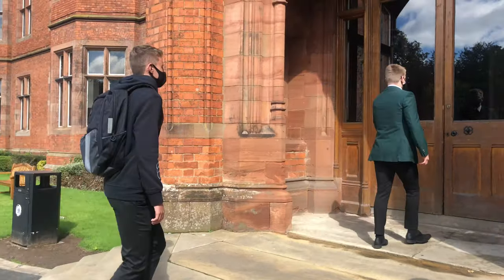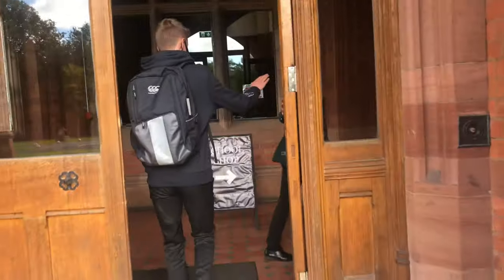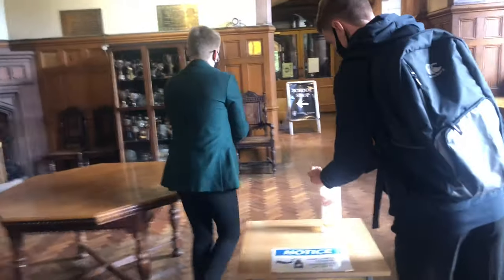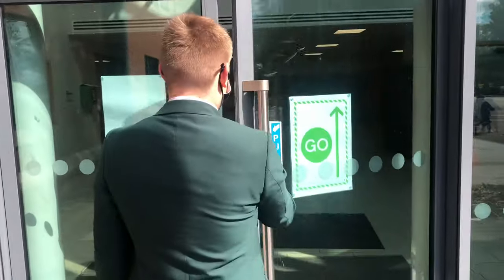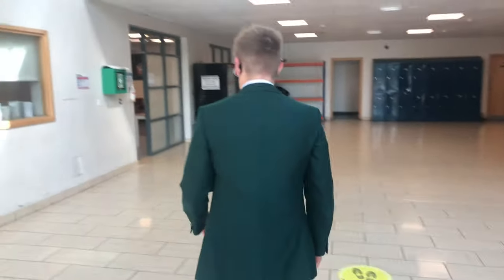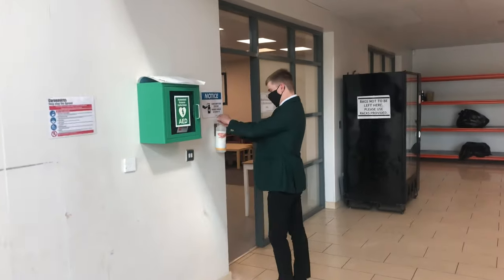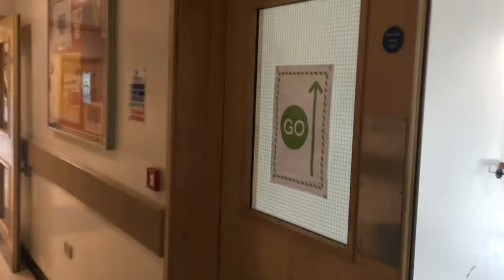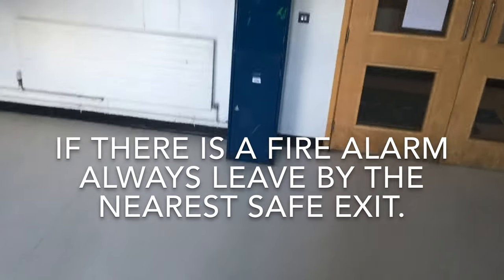Campbell College Belfast: Return to College (Moving Around)